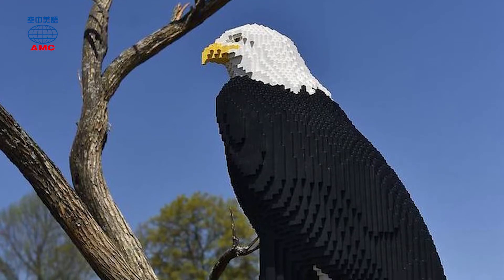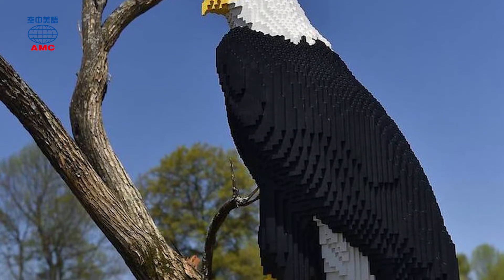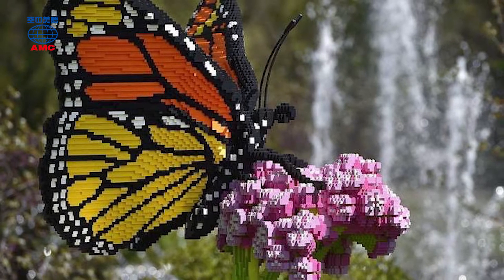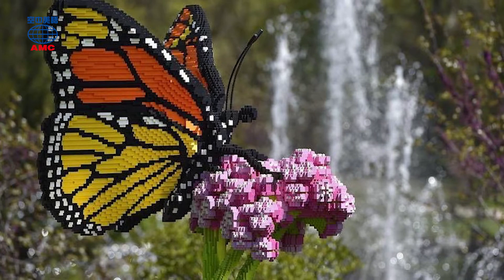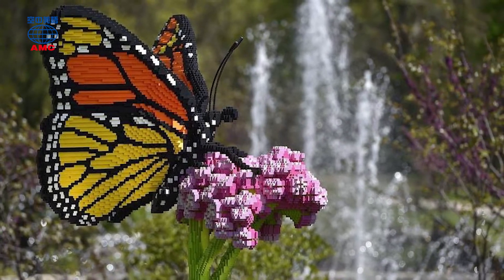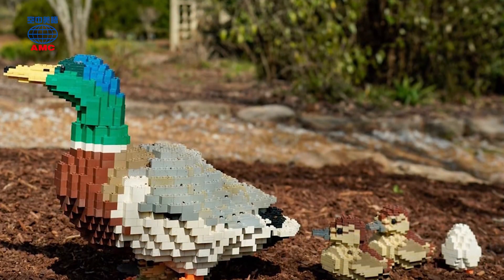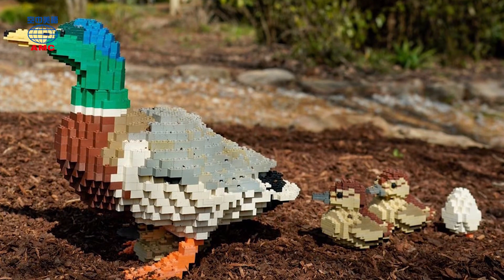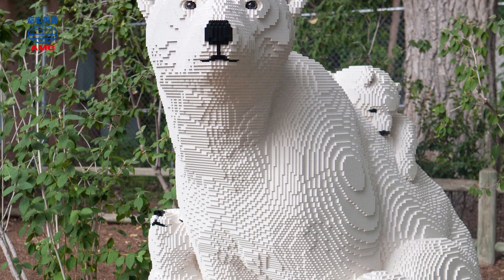2021年01月號Unit11-1【樂高拼砌成的大型動物園】-課文朗讀